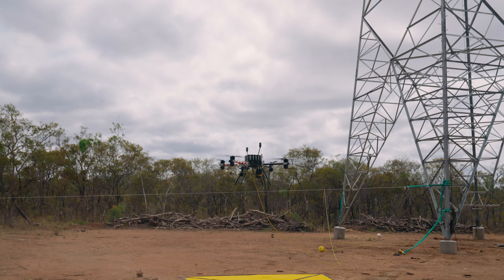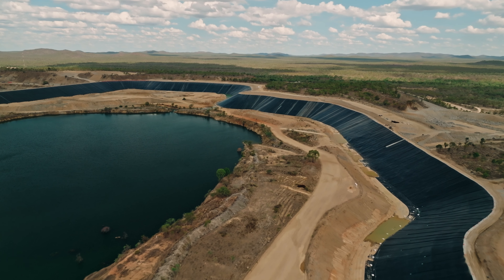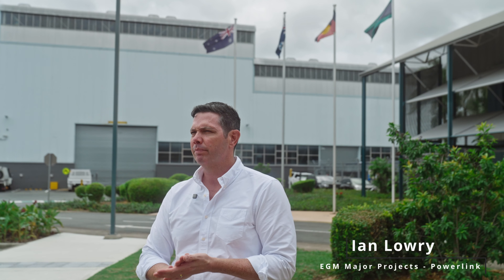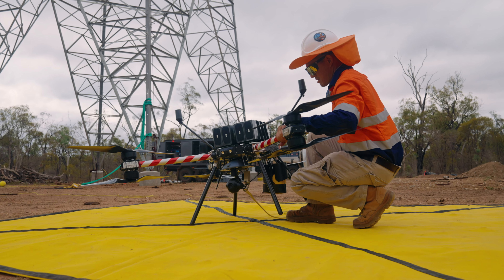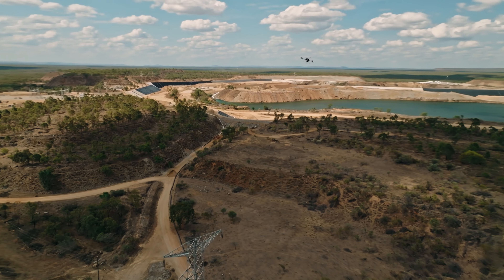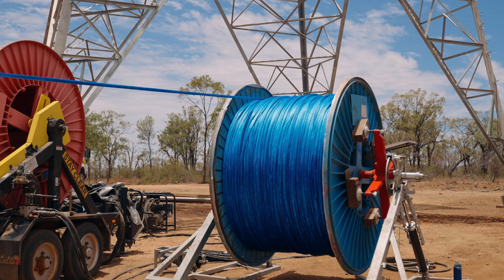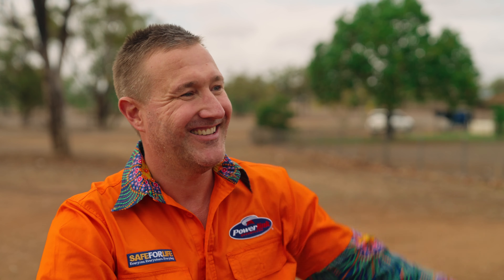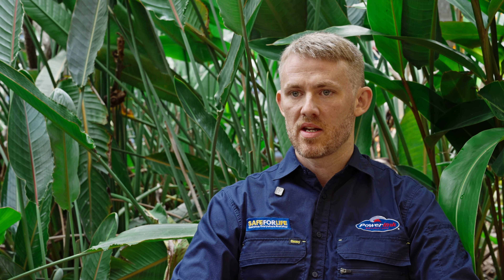Project Case Study - Genex Kidston Transmission Project (Powerlink Queensland)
Infravision is Driving Innovation with Powerlink Queensland to Power Queensland's Future! 🚀

We are proud to share our latest project case study in collaboration with Powerlink Queensland on the Genex Power project, where we successfully delivered draw line installation at an industrial scale.

🔹 Safety & Efficiency: By utilising drone and smart puller tensioner stringing technology, we minimise environmental impact and enhance safety, reducing the risks associated with helicopter stringing. This approach also reduces noise and disruption for local landholders.

🔹 Real-World Results: We've proven our technology on the Genex project, achieving up to 16 phase kilometers of stringing per day for a single system. Multiple systems can be used on the same pull run to increase productivity as required by the project. This scalable, faster, and safer method is setting new benchmarks for transmission construction.

🔹 Teamwork & Innovation: Our partnership with Powerlink exemplifies how collaboration and innovative technology can transform the transmission stringing process. By leveraging our drone stringing technology, we have achieved new levels of efficiency and safety, pushing the boundaries of what's possible in the energy sector.

🔹 Future-Ready: The Queensland Energy and Jobs Plan outlines a bold vision with over 2000km of new transmission lines in the next decade. With our innovative methods and strong partnership with Powerlink, we're ready to meet these ambitious targets, ensuring a sustainable energy future for Queensland.

Our collaboration enabled Powerlink to unlock significant benefits, from increased schedule flexibility and compression, the ability to operate in adverse weather conditions, and a notable reduction in safety risks.

Together, we’re not just building infrastructure – we’re building the future of energy. 🌏💡